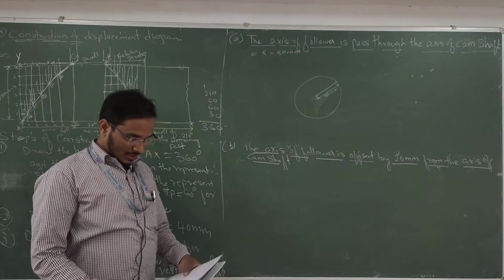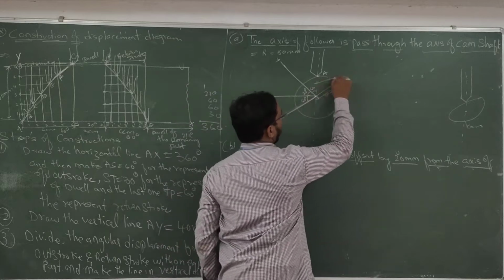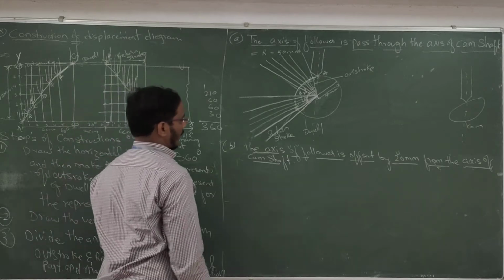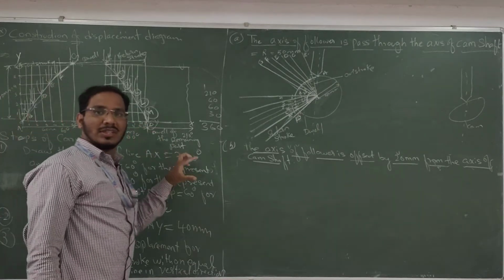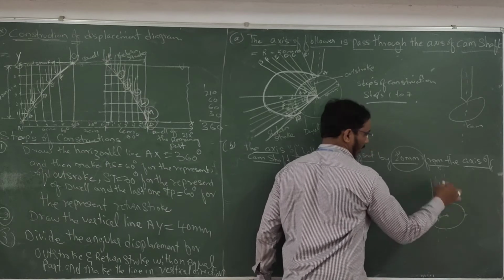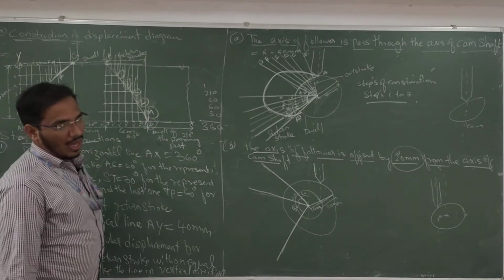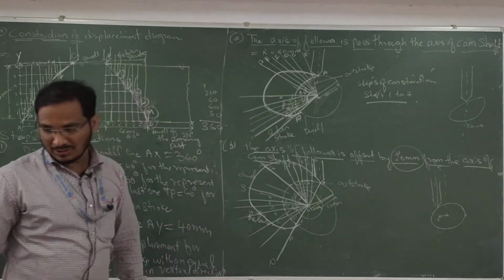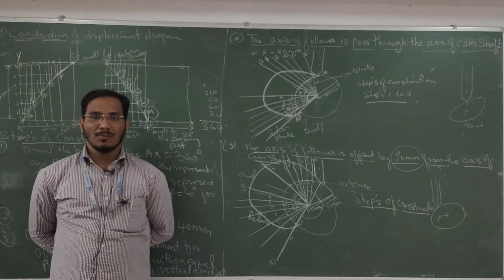Unit 4 (Construction of Cams Profile Part-II)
Remaining Part of the problem